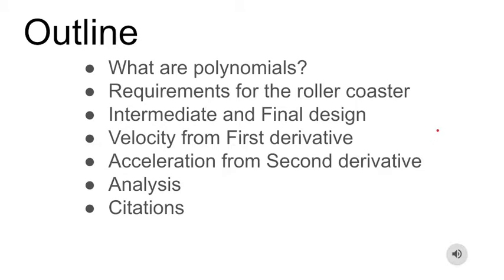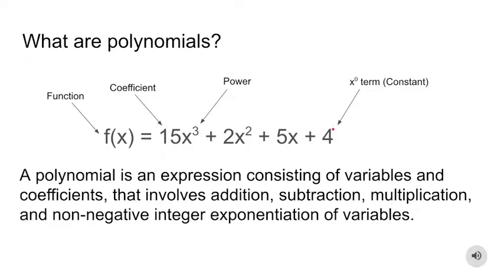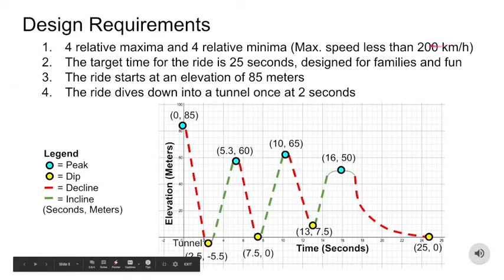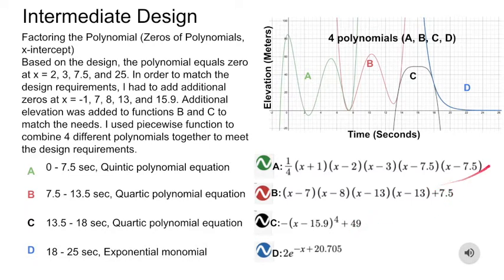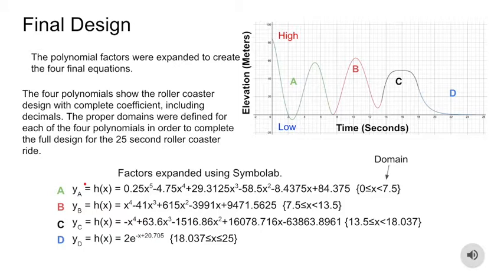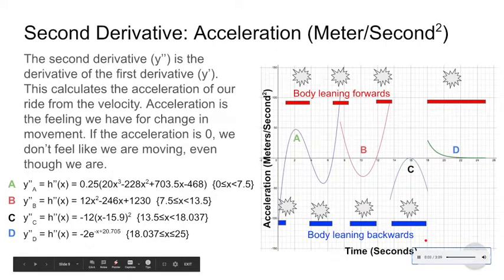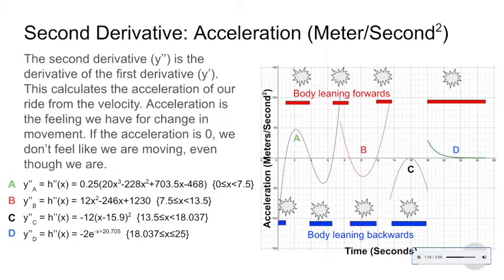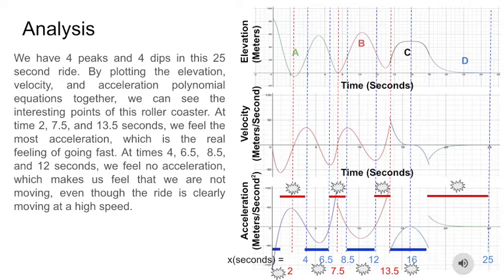Polynomials, Derivatives, and Roller Coasters by Justin Wu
This video is a personal project of mine where I combine polynomials and derivatives to construct and analyze an exciting roller coaster!